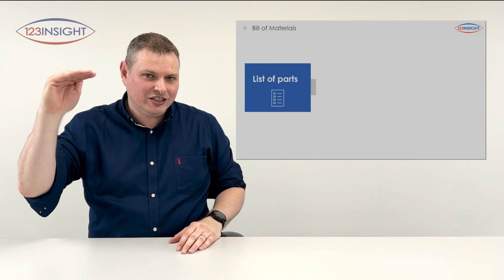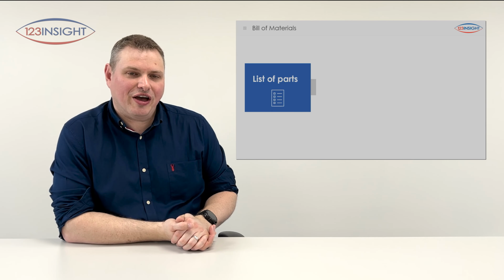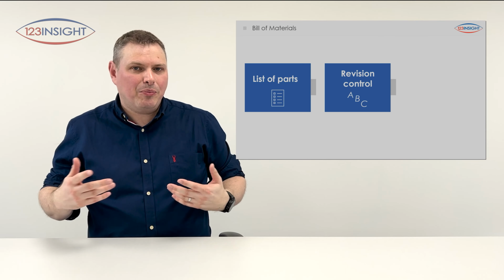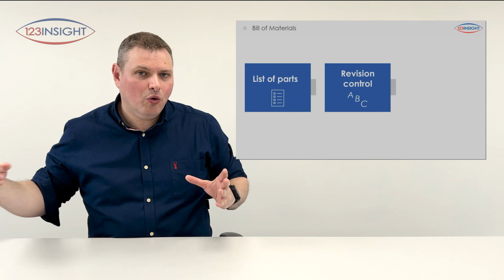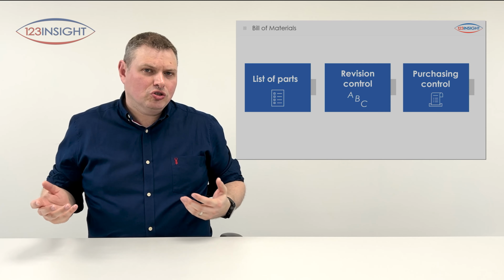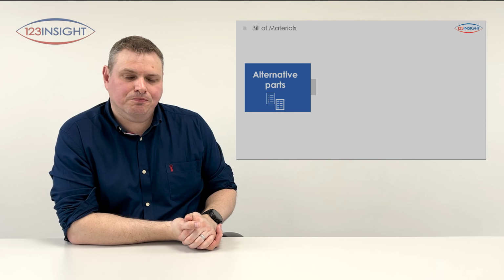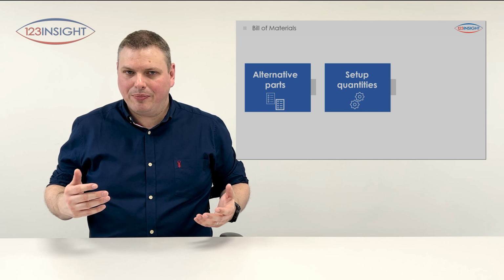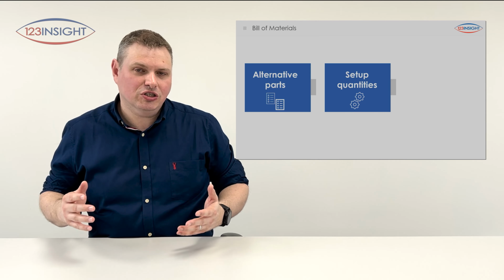What is a Bill of Materials (BOM)?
Here we talk about what is a bill of materials. What does it consist of, when do you use it and what benefits can you achieve from using them as part of a well-implemented MRP system.